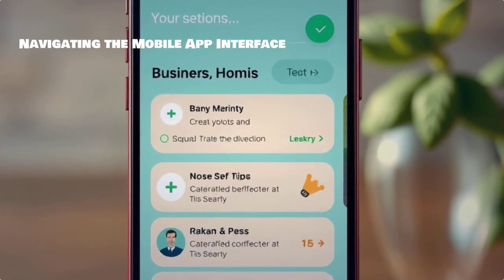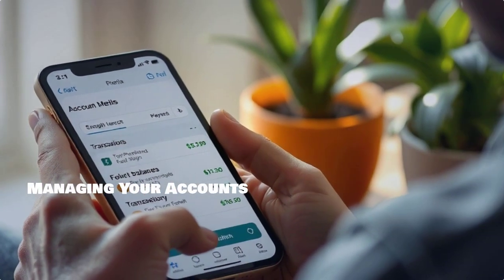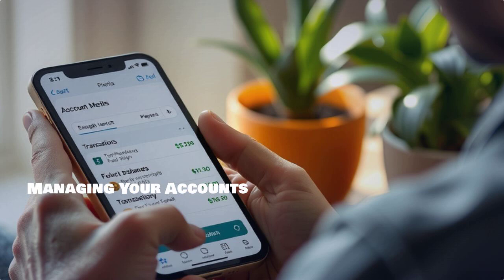KeyBank Online Services Guide: Mobile Banking and Account Management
a keybank online services guide, a guide to mobile banking and account management, how to use both the keybank website and the mobile app, a complete tutorial on managing your accounts digitally, what you need to know about the keybank digital platform, a step-by-step guide to all the features, how to transfer money, pay bills, and deposit checks, a full walkthrough of the entire keybank digital experience, how to get the most out of your online and mobile banking, a simple and easy guide.